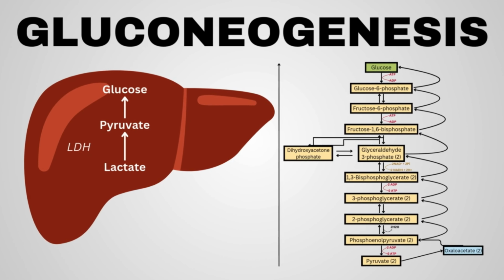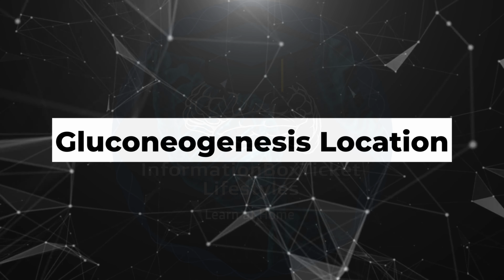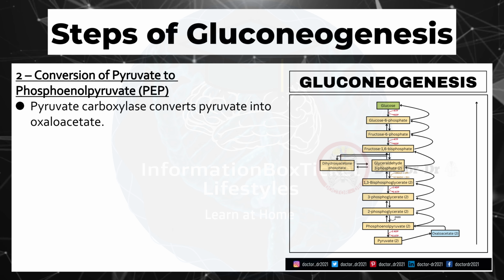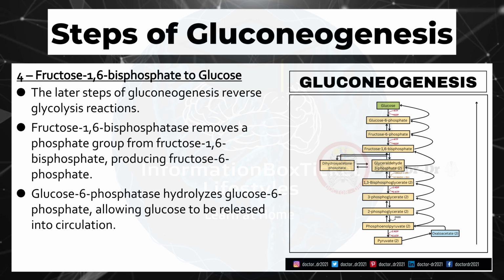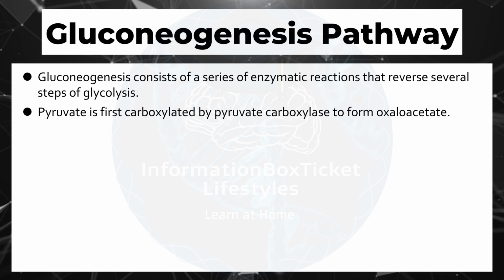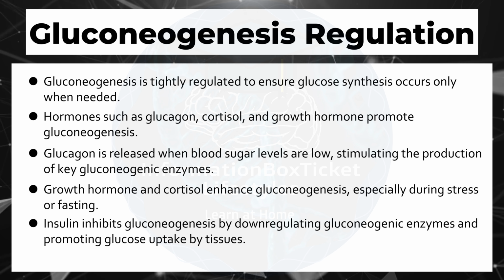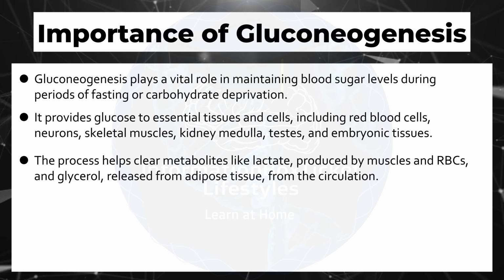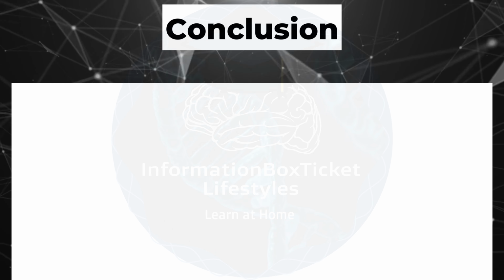Gluconeogenesis Explained: Pathway, Regulation & Importance Simplified!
Gluconeogenesis is a vital metabolic pathway that helps maintain blood sugar levels during fasting and low-carb intake. This process occurs in the liver and kidneys, converting non-carbohydrate sources like lactate, pyruvate, glycerol, and certain amino acids into glucose. Watch this video to learn about the gluconeogenesis cycle, its regulation, key enzymes, and its role in metabolic health. Understanding gluconeogenesis is essential for grasping metabolic disorders such as diabetes and insulin resistance.

🔬 Topics Covered:
✅ What is Gluconeogenesis?
✅ Steps and Precursors of Gluconeogenesis
✅ Enzymes Involved in the Gluconeogenesis Pathway
✅ Hormonal Regulation (Insulin, Glucagon, Cortisol)
✅ Importance of Gluconeogenesis in Metabolism
✅ Disorders Related to Gluconeogenesis

⏱ Timestamps:
00:48 - Introduction to Gluconeogenesis
01:31 - Gluconeogenesis Location
02:23 - Steps of Gluconeogenesis
04:35 - Precursors of Gluconeogenesis
05:12 - Gluconeogenesis Pathway
06:05 - Gluconeogenesis Regulation
07:38 - Importance of Gluconeogenesis
08:17 - Associated Diseases
08:37 - Conclusion